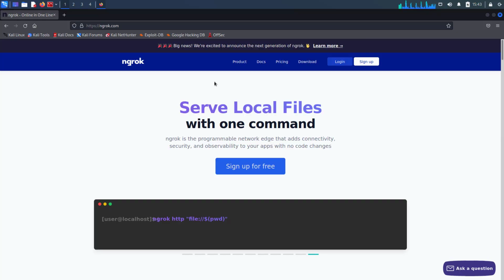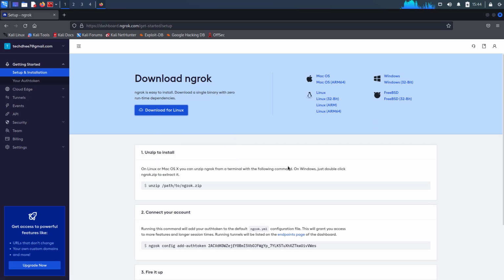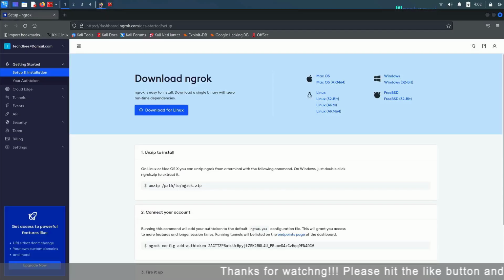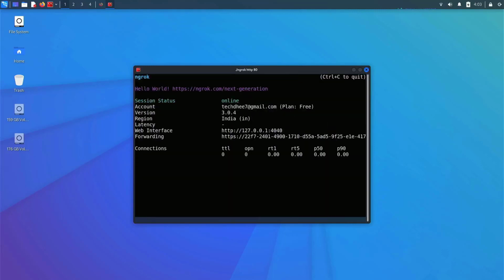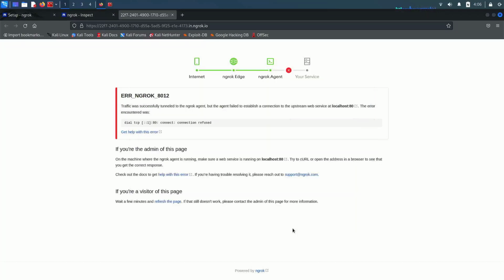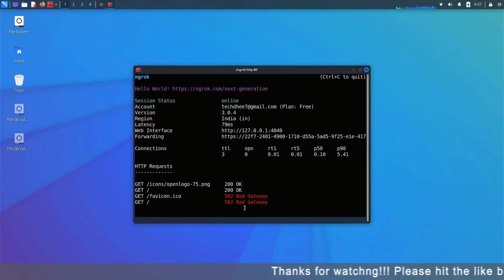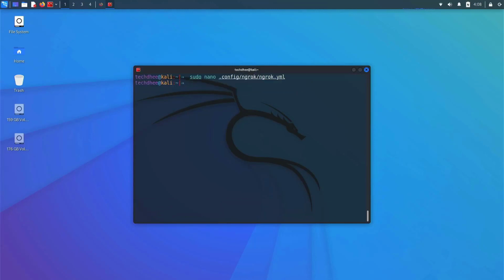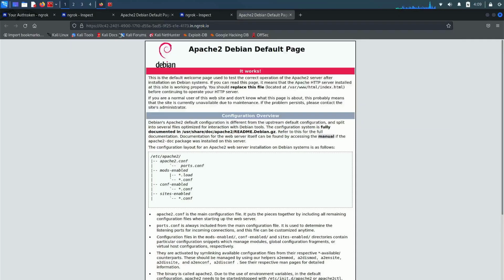How to Install Ngrok on Kali Linux | Kali Linux 2022.3 [100% Working]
In this video I will show How to Install To Ngrok on Kali Linux 2022.3 step by step. Ngrok exposes local servers behind NATs and firewalls to the public internet over secure tunnels. how it works, simply Download, install and Connect to the Ngrok cloud service which accepts traffic on a public address. And you can access your local host on the Internet with the help of Ngrok.

🕘 Timestamps:
[00:00] ▶️  Welcome
[00:17] ▶️  Intro
[01:03] ▶️  Ngrok Dashboard
[01:18] ▶️  Update Kali Linux 2022.2
[01:36] ▶️  Download Ngrok using Wget Command
[01:43] ▶️  Extract nrgok.tgz file using tar Command
[02:12] ▶️  Connect your Ngrok Account
[02:35] ▶️  Run Ngrok on Kali Linux
[03:14] ▶️  Start your Apache Web Server
[03:40] ▶️  Ngrok running on Kali Linux
[04:07] ▶️  Reset Ngrok Authtoken
[05:57] ▶️  End

✅ Commands:
➥ $ sudo apt update
➥ $ tar zxvf /path/to/ngrok.tgz
➥ $ ./ngrok authtoken [your_auth_token]
➥ $ ./ngrok http 80
➥ $ ./ngrok help

That is it! This is the way How to Install Ngrok on Kali Linux 2022.3.